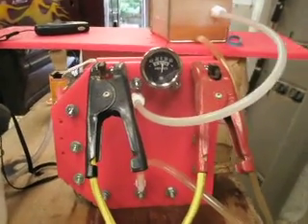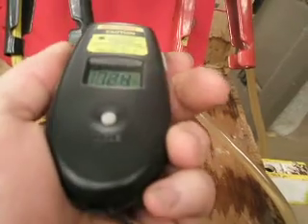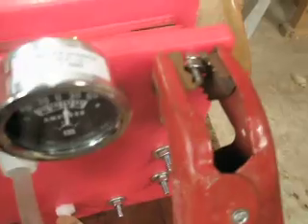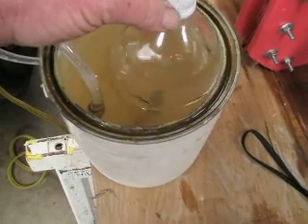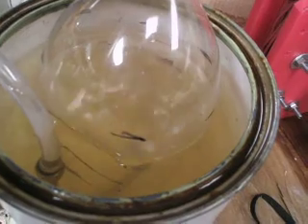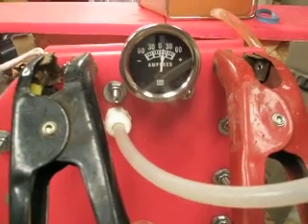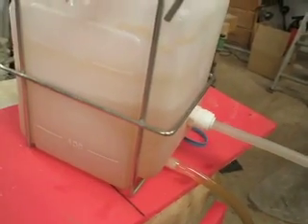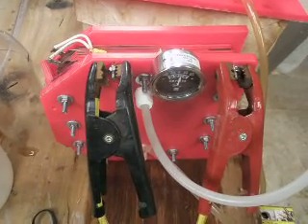Testing my Scarecrow flat plate HHO generator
The graduations on the bottle are 1/4 litter.  In the video I said it made 1/2 liter, I should have said 1/4 liter.

This is my interpertation of the EBN dry cell. Since this test I have installed it in my Dodge diesel truck.  It puts out 2LPM @ 40Amps.

I did not get any improvment so I'm going to try reducing the amount of HHO.